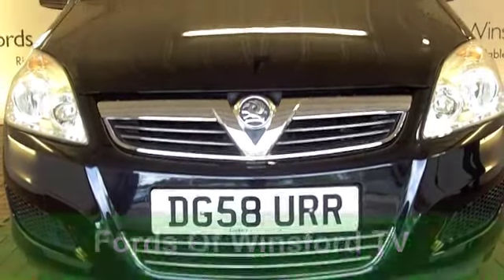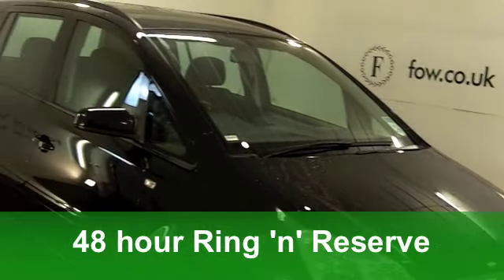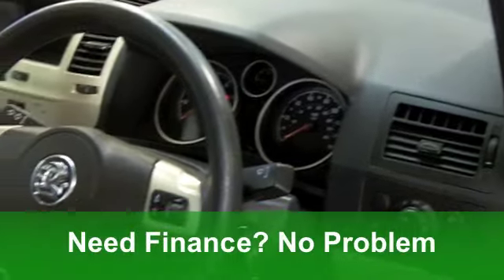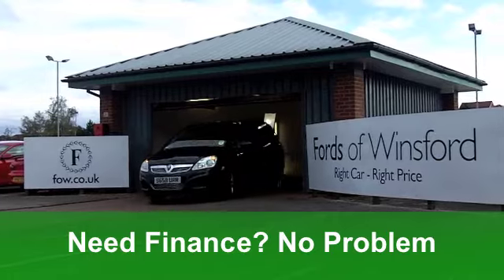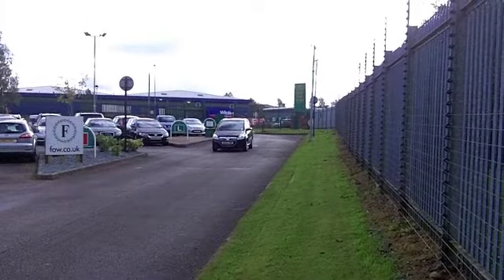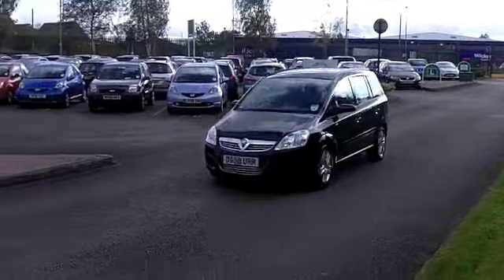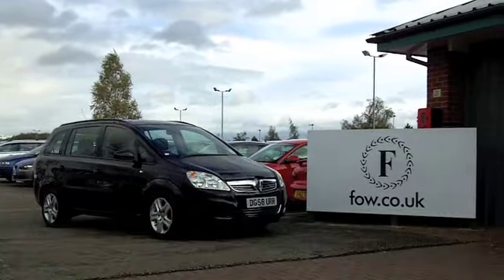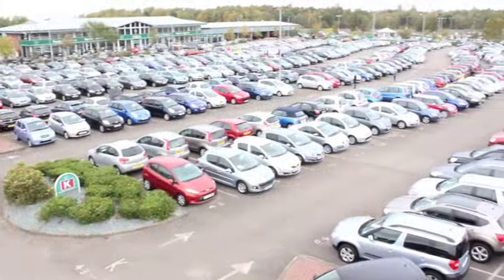USED VAUXHALL ZAFIRA ESTATE (2008) 1.6I EXCLUSIV 5DR - DG58URR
VAUXHALL ZAFIRA ESTATE (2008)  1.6I EXCLUSIV 5DR

DETAILS:
First registered: 26/09/2008
Current mileage: 25,080
Registration: DG58URR
Colour: BLACK

FEATURES:
front electric windows, remote central locking, cloth interior, all round airbags, air conditioning, pas, abs, steel wheels, metallic paint, cd, load space cover present, hand book present